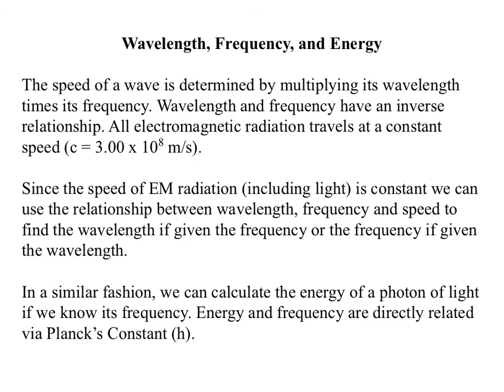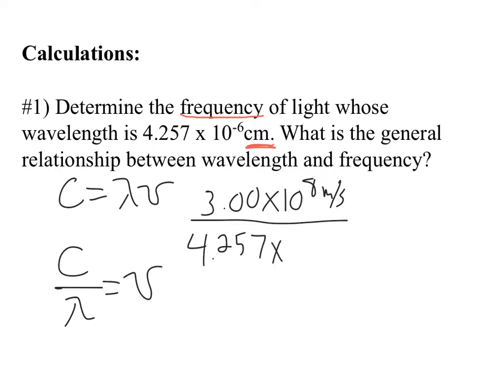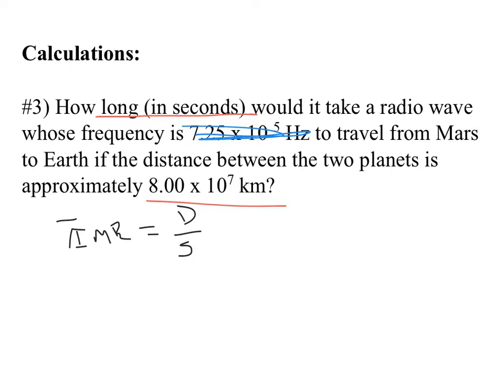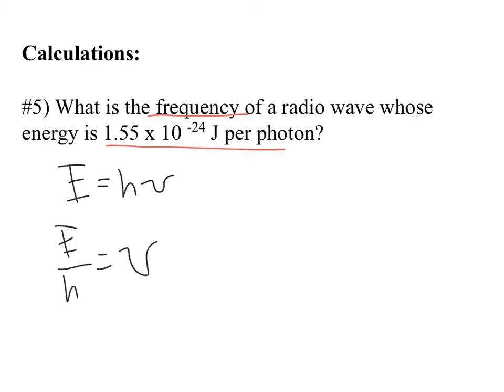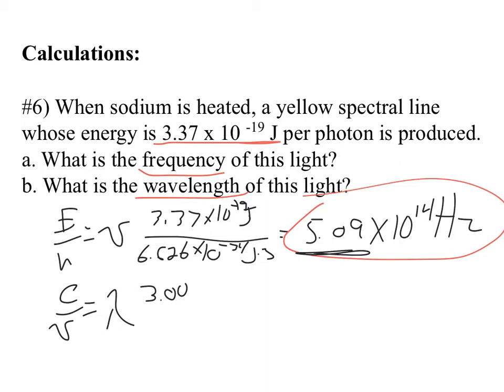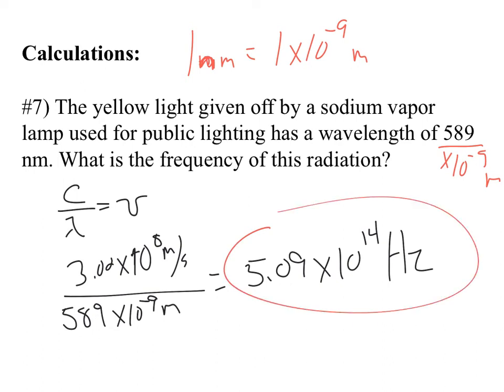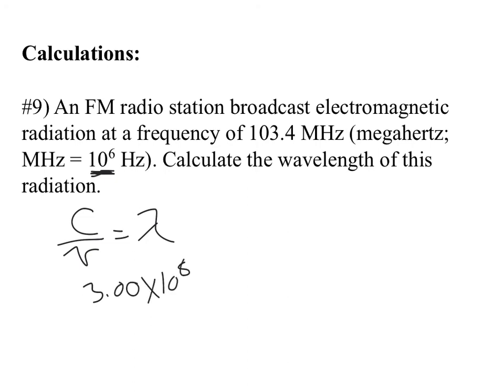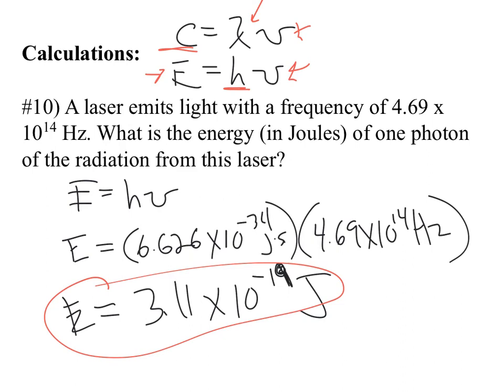Wavelength Frequency and Energy Practice Problems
This is the answer key for the problems we worked on in class.